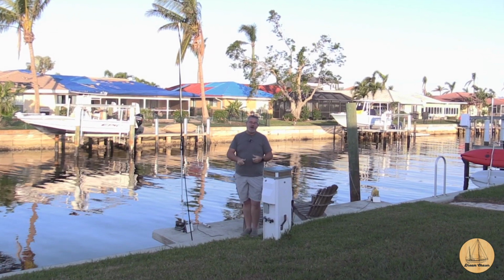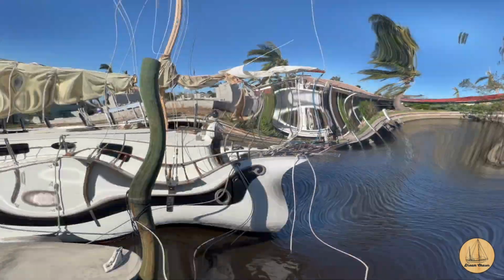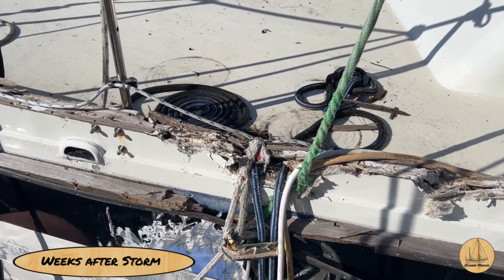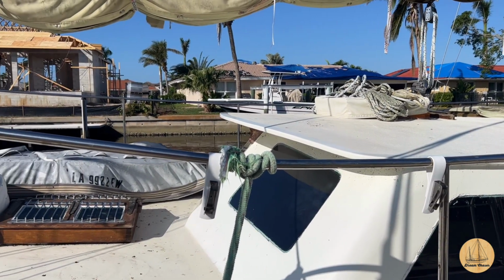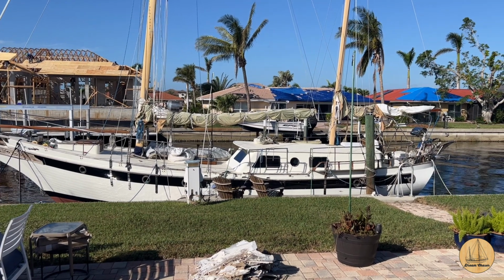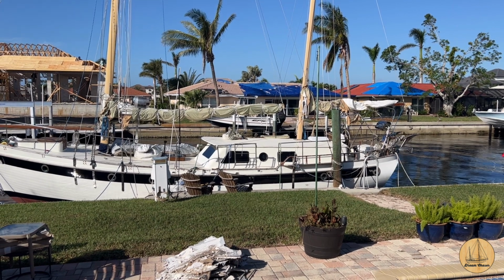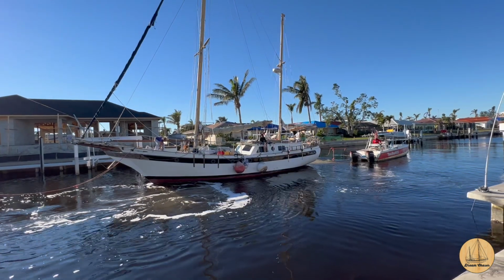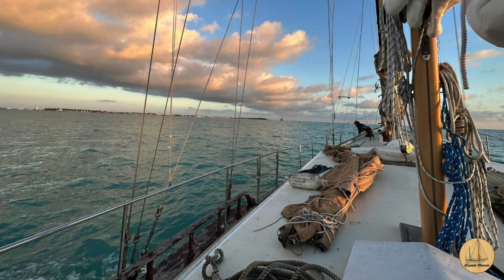Saying Goodbye to DreamChaser: Our 51' Formosa Sailboat After Hurricane Ian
Join us as we share the emotional journey of selling our beloved 51' Formosa Sailboat, DreamChaser after she was totaled by Hurricane Ian. Despite the damage, we didn't want to see her destroyed.  We didn't have another refit in us, so we found a new family ready to fulfill the dream of sailing the seas. This is our story of letting go and passing the torch.

Watch now and share this story with other sailors and Dreaming Future Sailors.

Support !!